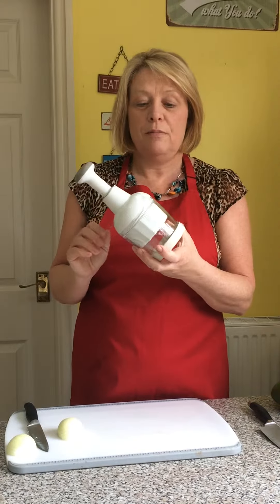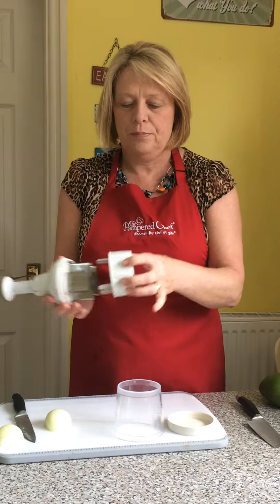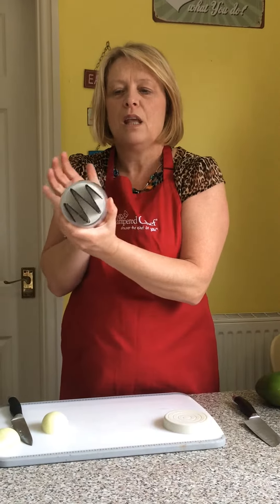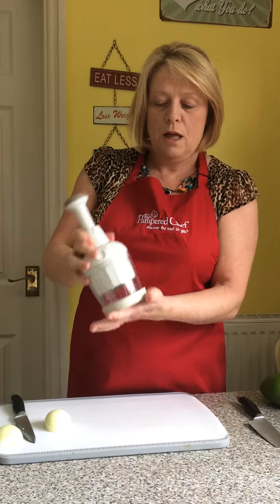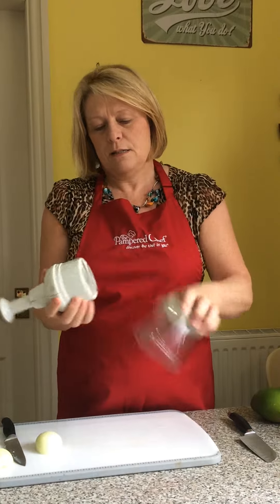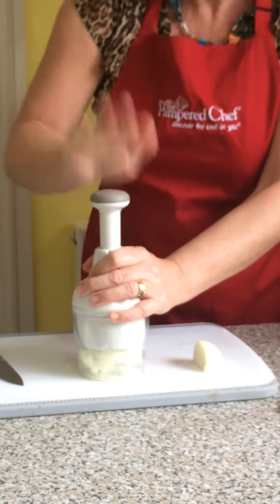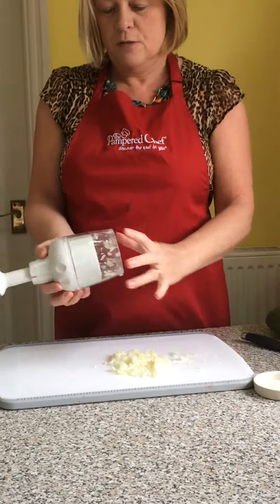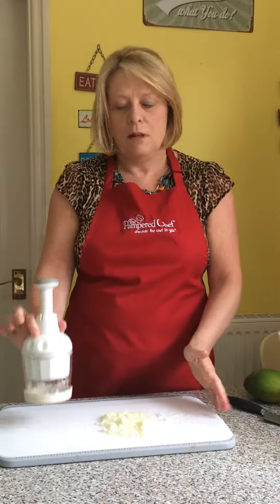The Pampered Chef Food Chopper